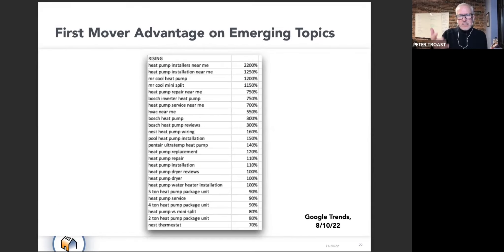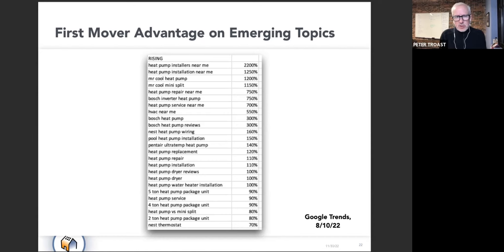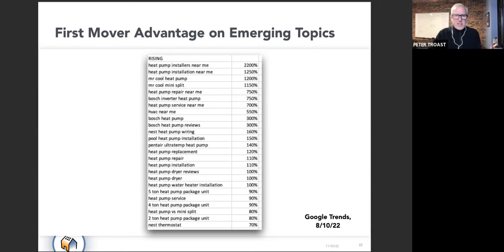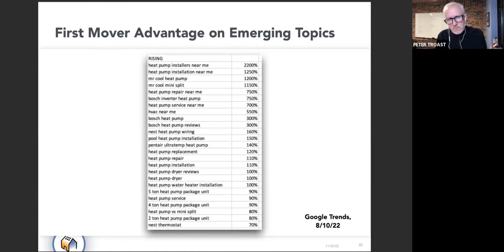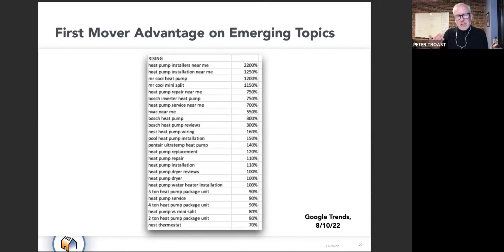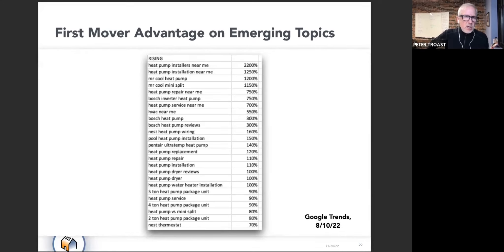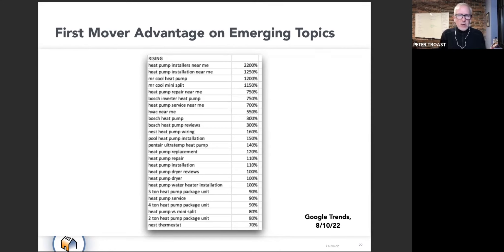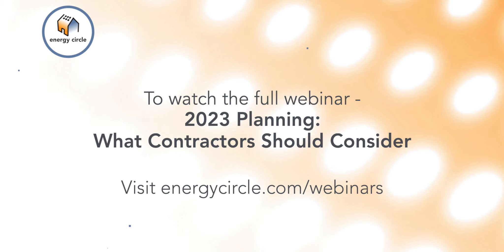Planning for 2023: What Contractors Should Consider | Webinar Highlight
Market and industry conditions continue to provide a combination of windfalls and curveballs for HVAC, home performance, solar contractors, and CAP organizations alike, and all hints point to 2023 being just as unique a year as 2022 in this regard.

In this 90-second highlight from our weekly Webinar Wednesday series, Energy Circle CEO and Founder Peter Troast covers what you should be thinking about for 2023, and how to plan for the year ahead to shore up your digital marketing and lead generation strategies.